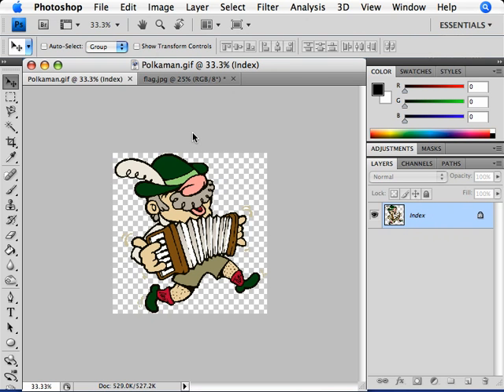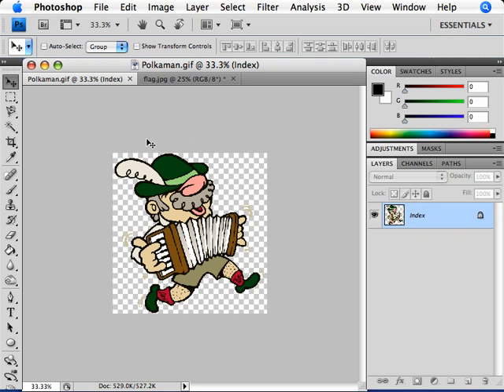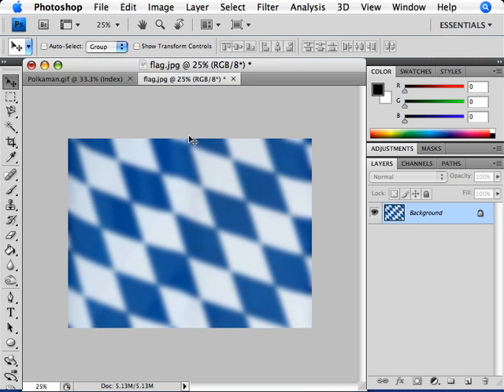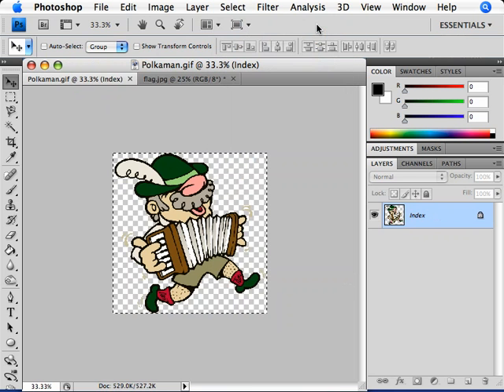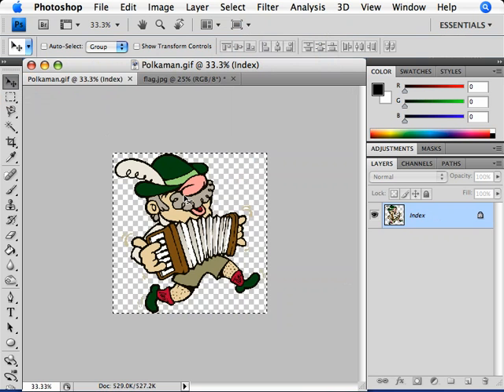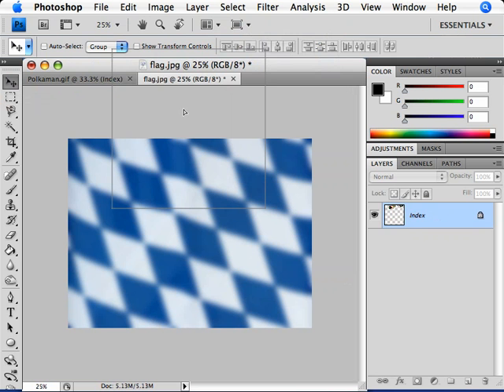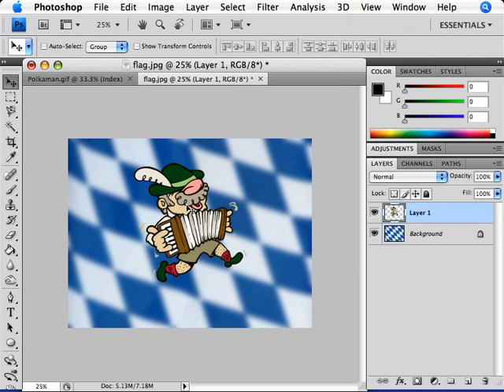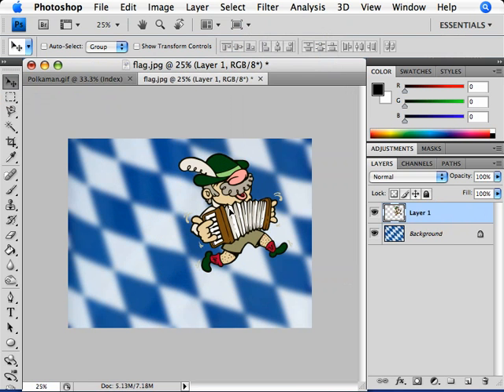Photoshop CS4 : Dragging & dropping selections